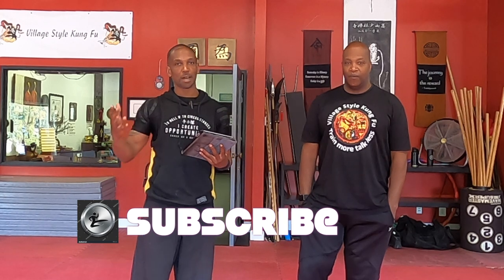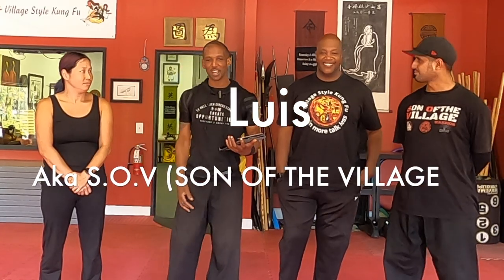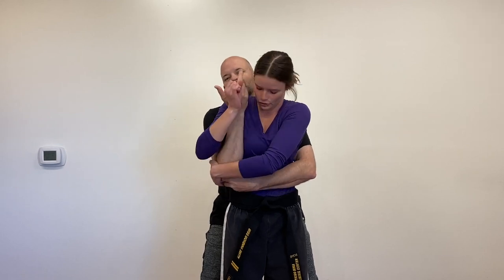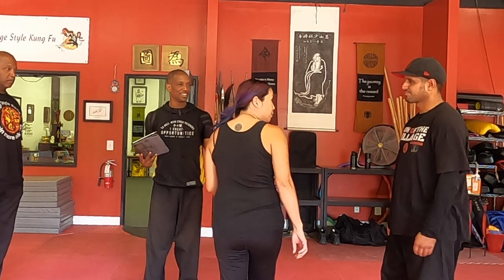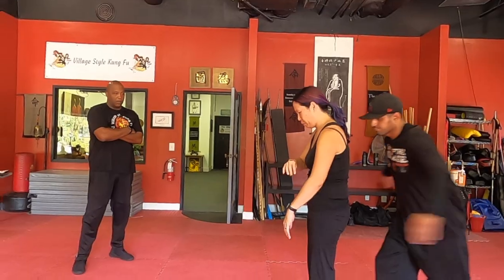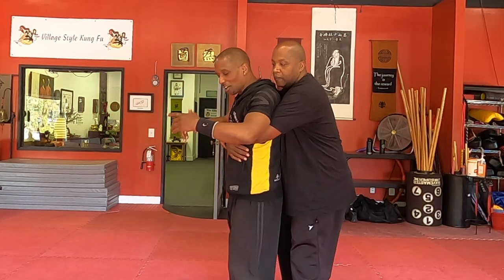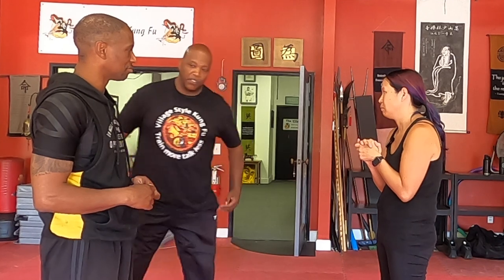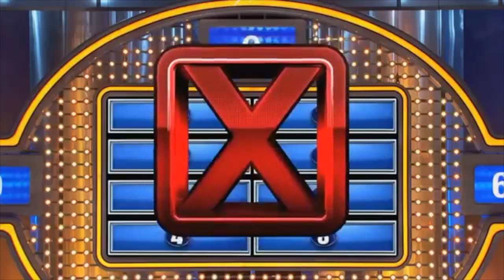Women's Self Defense | Bear Hugs - Debunk the Junk on Bear hugs from behind- ep 4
Another episode where we look at Bear Hug Defenses from behind with arms free. What works what doesn't, and more. bearhug defense

CONTENTS OF THIS VIDEO:

00:00 Bearhug demo
00:14 intro
01:04 Sifu Gus Gates intro
01:46 Bearhug from behind technique
02:52 Take 1 on technique w/Stefanie
03:39 Take 2 on technique w/Stefanie
04:31 Take 3 more aggressive w/ Stefanie
05:23 My take on the bear hug
06:55 Sifu Gus' take on bear hug
09:24 Debrief w-Stefanie
10:55 Pass or fail
10:57 outro